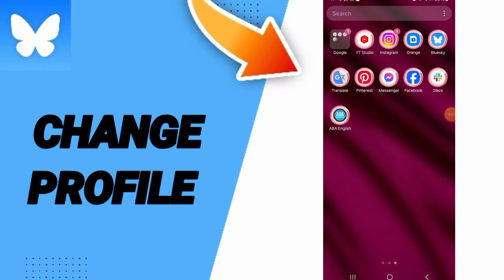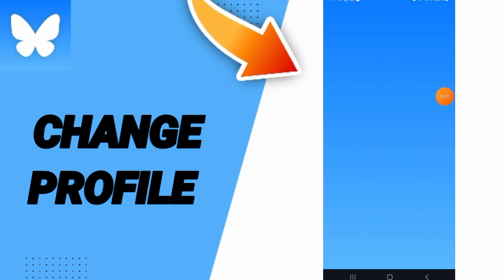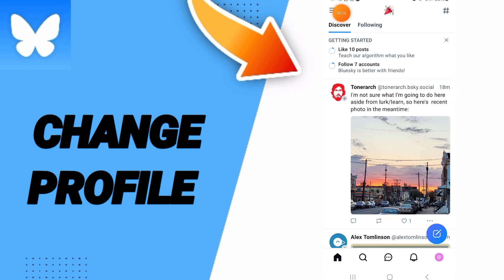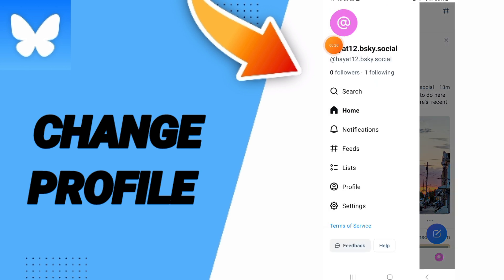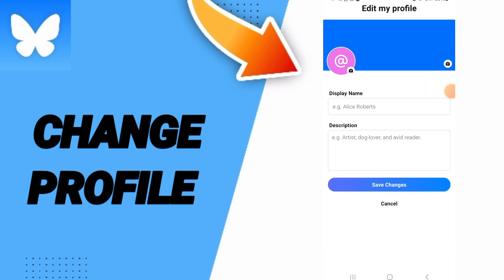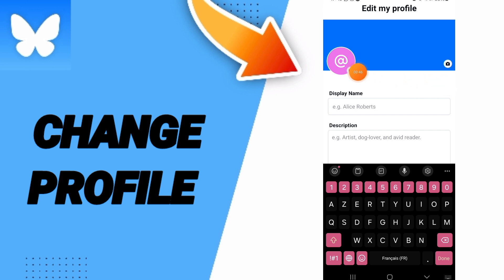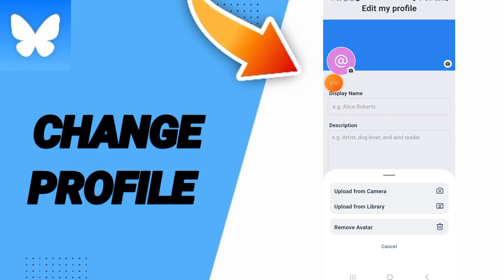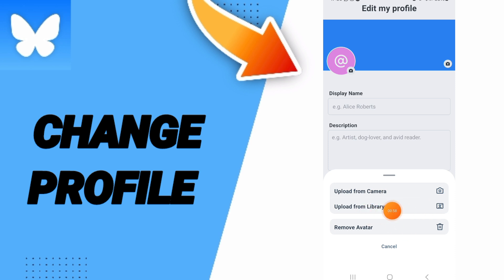How To Change Profile On Bluesky App